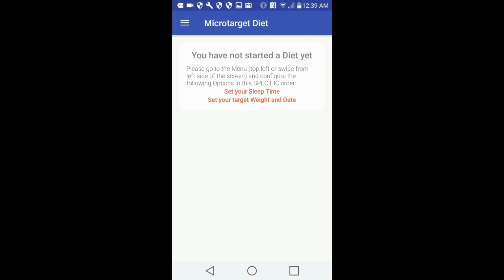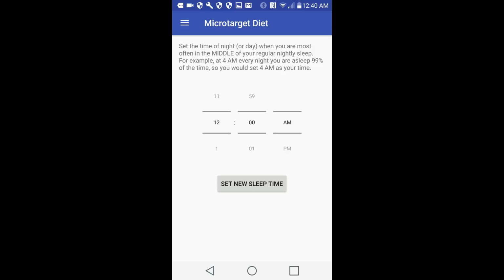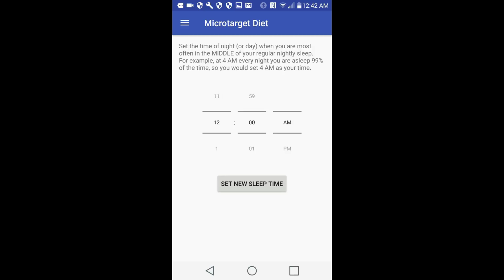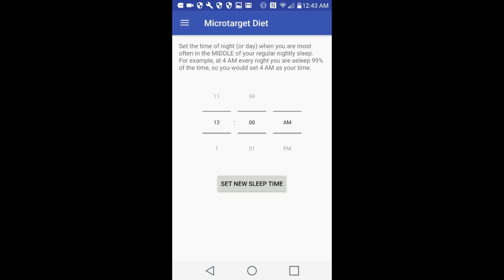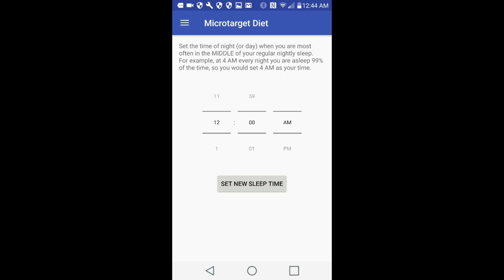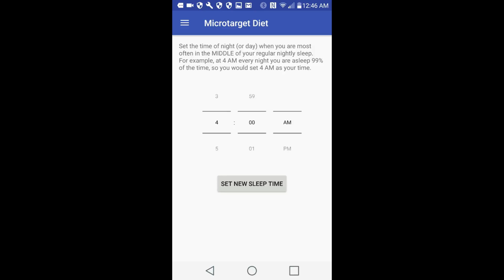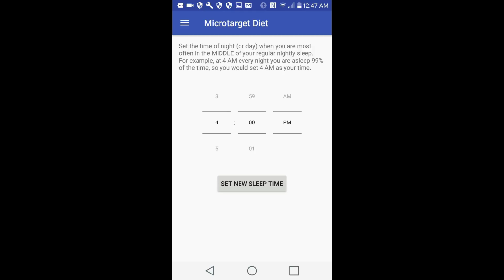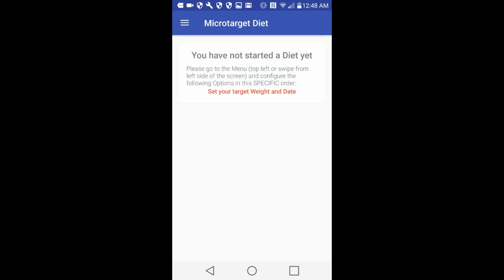MicroTargetDiet Instructions Part 2 - Setting Your Sleep Time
Please visit MicroTargetDiet.com to learn about the free app that forces your weight down.  I developed the app and lost 85 pounds.  See all my weigh-in videos for proof.